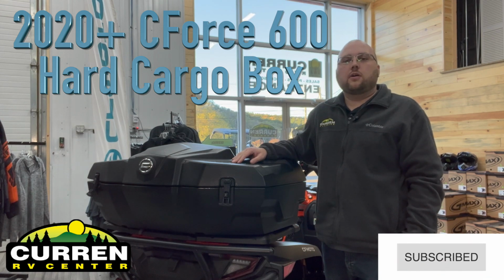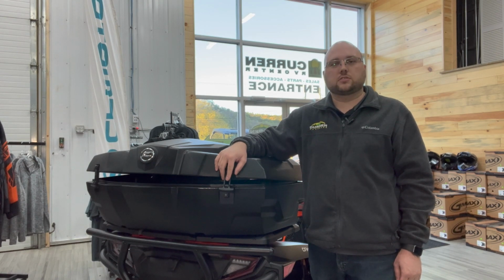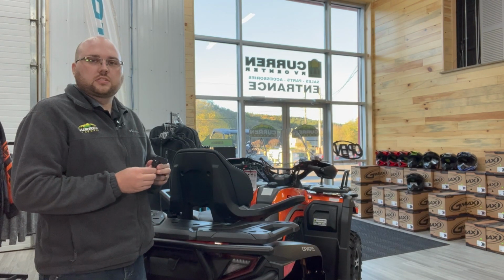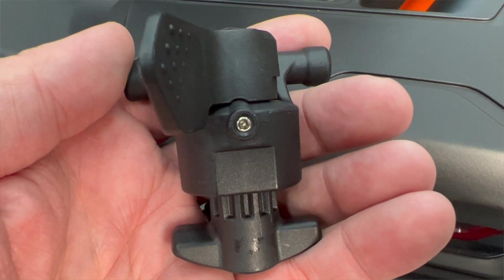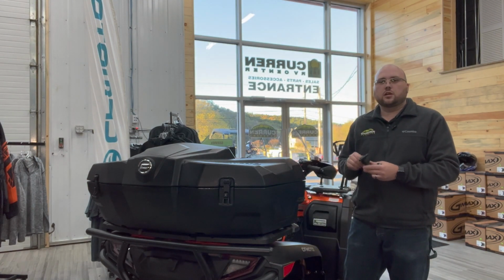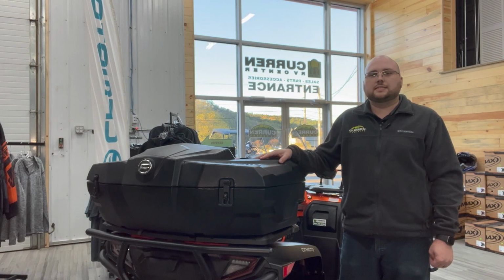CFMoto Hard Cargo Box Installation for CForce 600 - CFMotoUSAParts.com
A look at the features and how to install the CFMoto Hard Cargo Box for the 2020 and newer CForce 600 and 600 Touring.